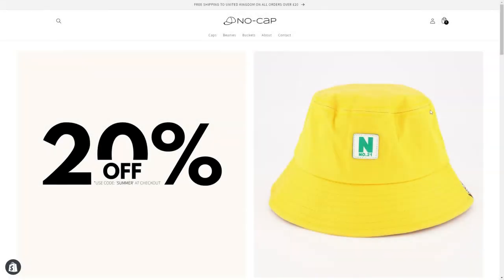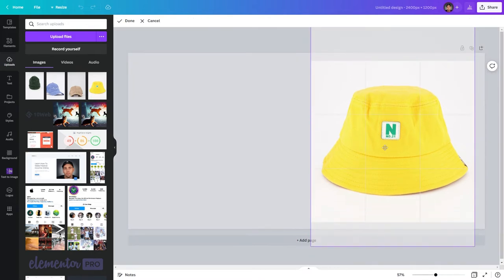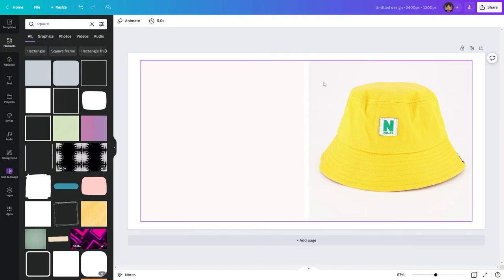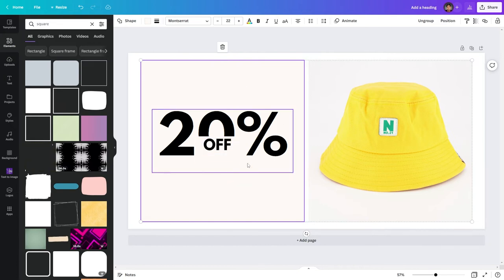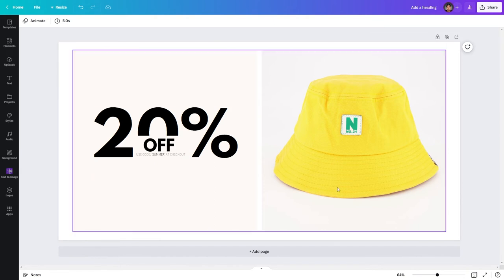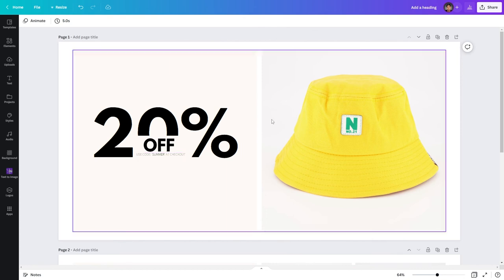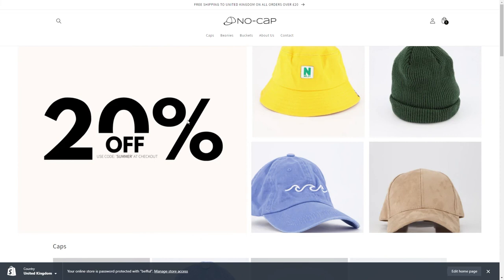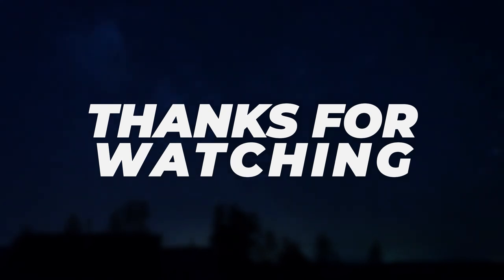How to Design Banners for your Shopify Store using Canva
In this video I walk you through how to create a banner for your Shopify store using Canva. The purpose is to help your potential customers find the product that they are looking for when they come to your site and to give them confidence that they are shopping in the right place.

The Equipment & Tools I Use
 (These links help me out)

🔊 Acoustic Foam Panels:

📷 Canon G7X MKII:

🎤 Rode PodMic:

💡 Metal Cage Lights:

🖥️ Vasagle Corner Desk:

💡 LED Strip Lights: